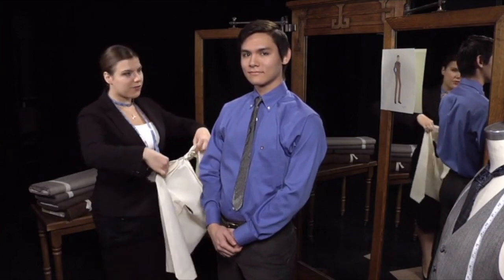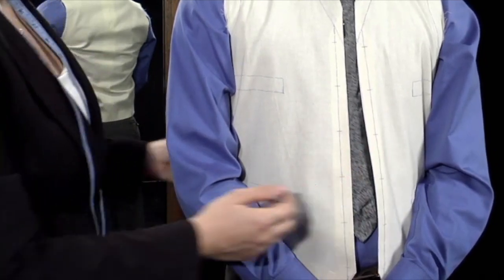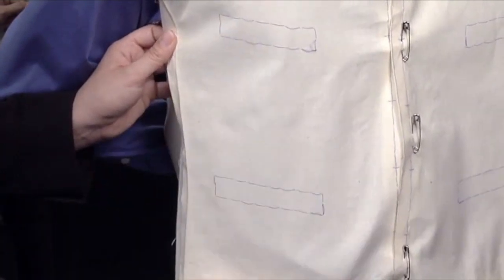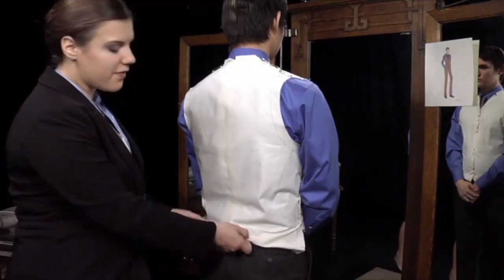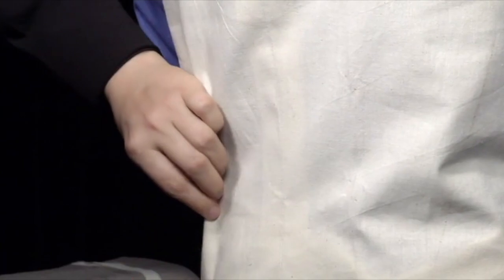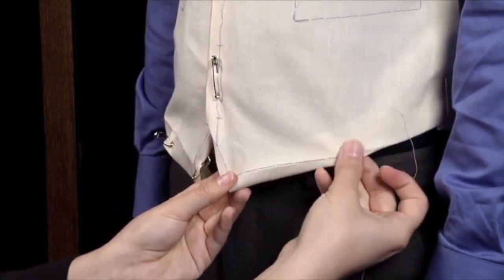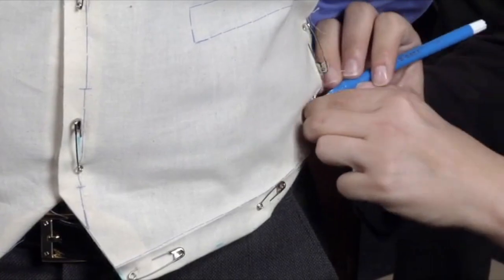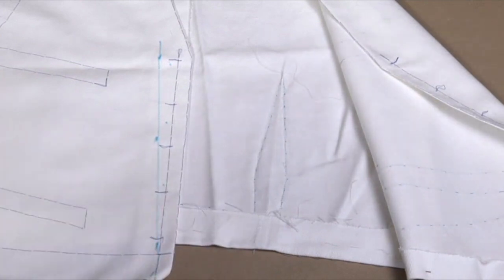Common Alterations in the Fitting Room: Tailoring for the Visual Learner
“Tailoring for the Visual Learner” takes you through every step of creating a hand tailored vest, from taking measurements to the final fitting.

In Chapter Three (of ten) we’ll go over some common alterations that you might see in the fitting room. We’ll address adjusting the side seam, should seam, center front line and style lines. The next step is to take these corrections and “true” your pattern by transferring these new seam lines onto your original pattern, or making a new one.

Eric Gazillo

Host
Renée Berthelette

Suit Model
Harrison Koiwai

Special Appearance
Susan McCorkle

Lola Hylton
Josephine McAdam
Maur Sophie Sela

Composers
Joel Love
Ian Baird

Editor
Eric Gazillo

Post Production Audio
Eric Gazillo

Graphic Design
Abby Barrientez

Additional Tailoring
Laura Spears

Documentation
Jonathan Shakarisaz

Boom Operators
Ryan Andrus
Jordan Kirby
Eric Lara
Payal Patel
Chris Rangel
Dorian Robinson
Cory Runyeon
Zach Samuels
Taylor Washington
He Yiji

Production Assistants
Olivia Applegate
Addie Arnold
Kaitlyn Aylward
Rachel Bennick
Wilberth Gonzalez
Nellie Kurz
Kathleen Lothringer
Susan McCorkle
Alexandra O”Reilley
Jonathan Shakarisaz
Stephanie Taff
Sweta Vakani
Chris Yoo
William Taylor

Wawak Tailoring Supply Company

Texas Performing Arts